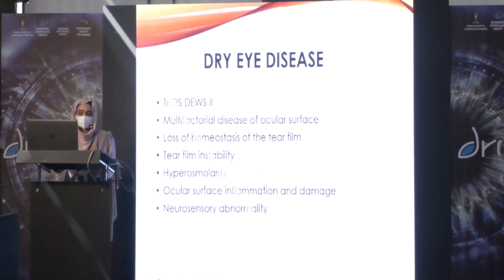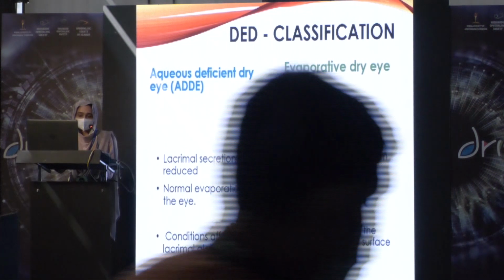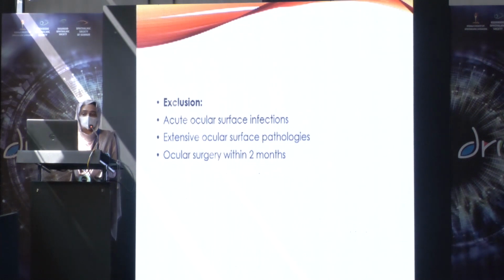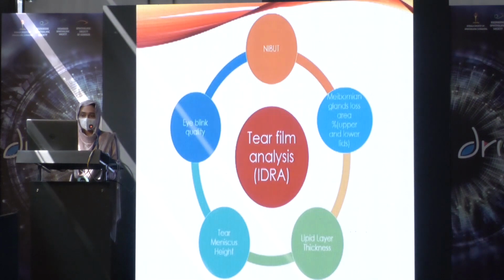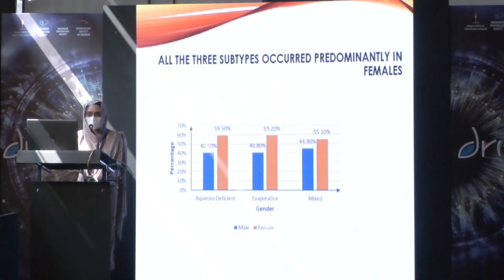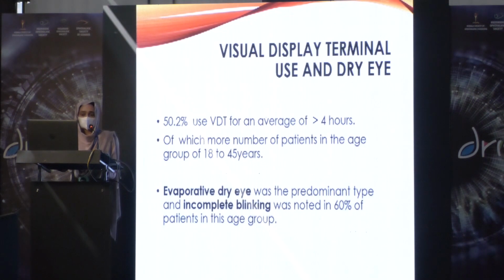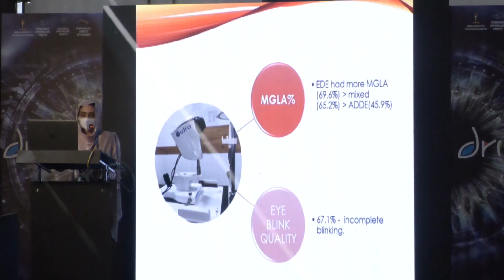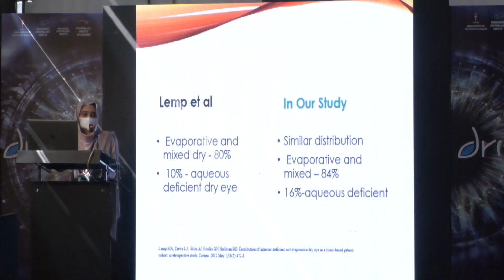KSOS2022 PG Free Paper Session 4 Prof Dr K S Subramaniam Award DR RUBINA MANAF topic ASSESSMENT OF